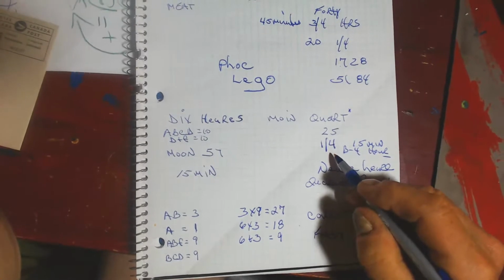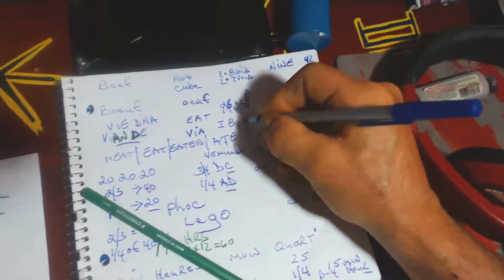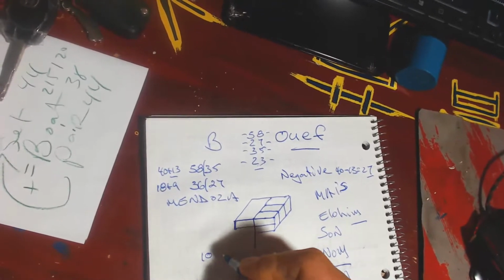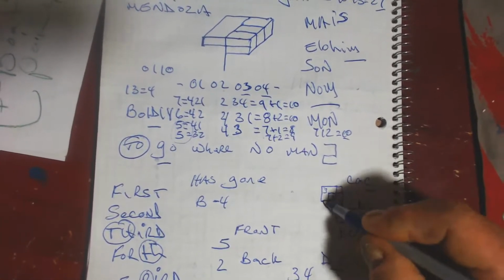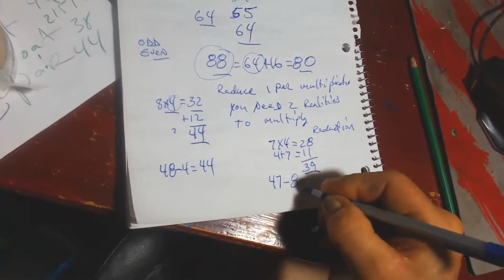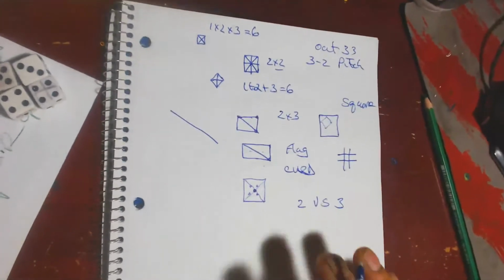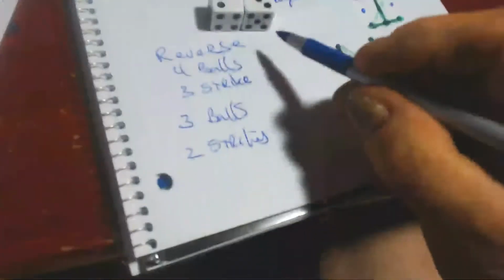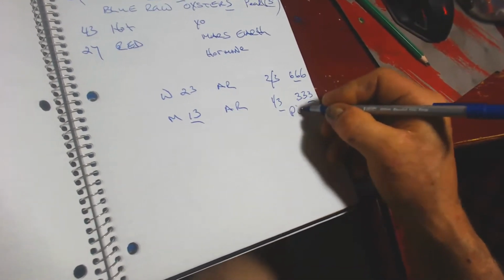TEACH ME SO I CAN KNOW